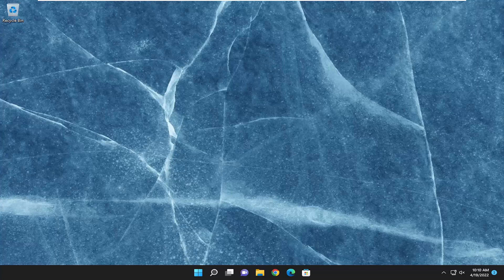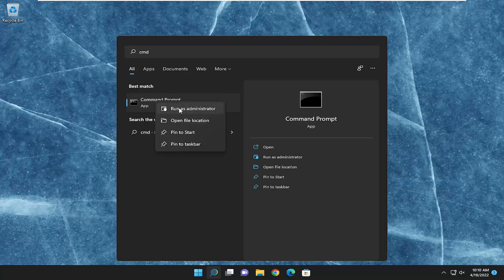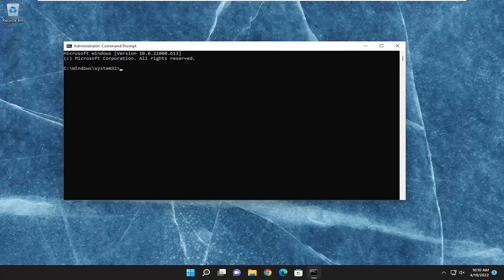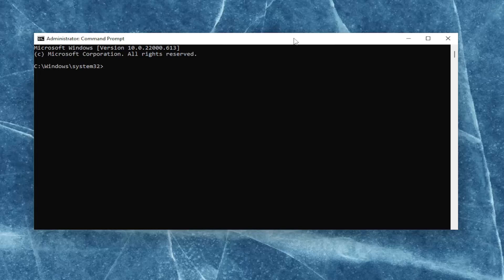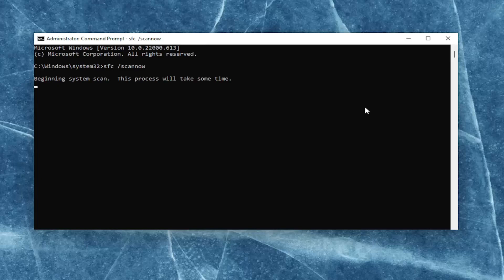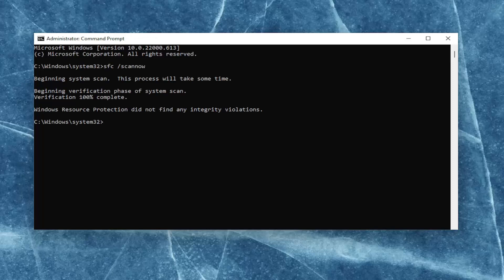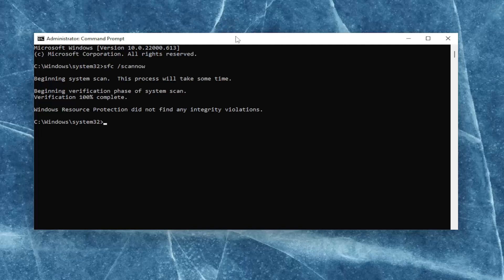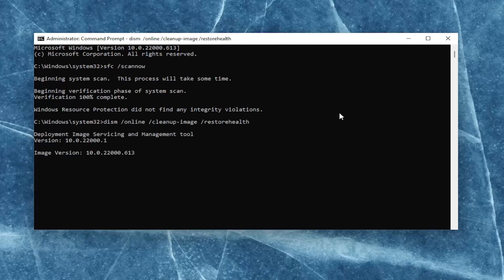How To Fix Or Solve (0xc0000906) Application Error In Your Windows 11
Commands Used:
sfc /scannow

Many users have reported experiencing Application Error 0xc0000906 when trying to launch a third-party application on Windows PC. While this error code is triggered for multiple applications for some users, some affected users dealt with the error only with a few selected software or applications. One of the examples of the error prompt is as follows:

FarCry4.exe – Application Error
The application was unable to start correctly (0xc0000906).
Click OK to close the application.

Several Windows users have been reaching us with questions after encountering the Application Error 0xc0000906 when trying to open up various third-party applications. Some users are reporting that the majority of applications that they try to open are triggering this error code, while others say that it only happens with a select selection of games. As it turns out, the issue is occurring on Windows 7, Windows 8.1, Windows 10 and Windows 11.